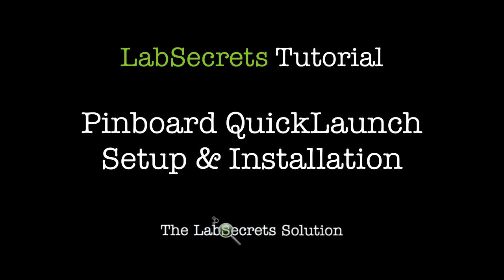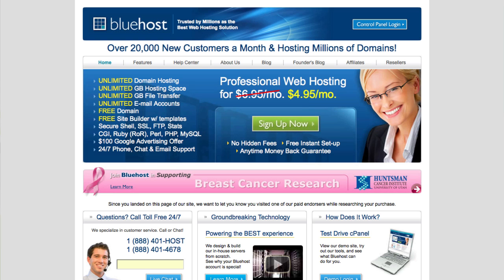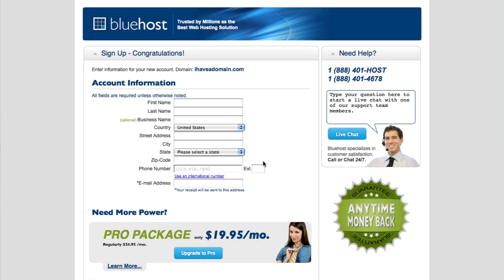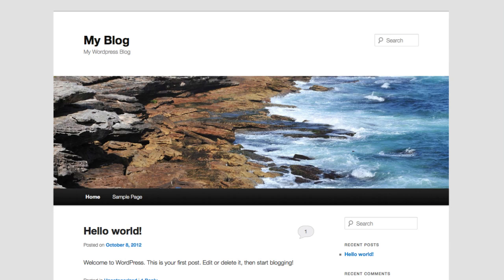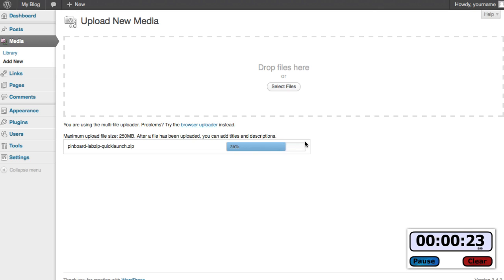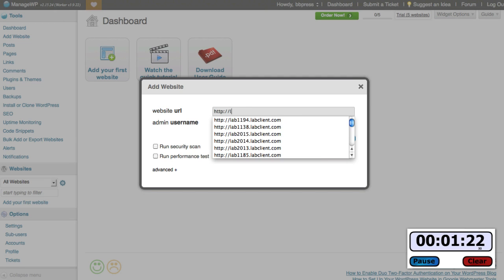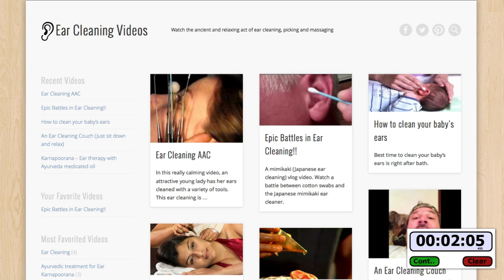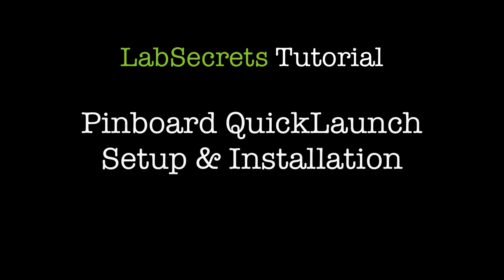Pinboard LabZip QuickLaunch - A Niche WordPress Site For Monetization - Ready in 3 Minutes or Less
This is a complete ready-to-use site, based on the popular Pinboard Theme. It is the fastest way for you to launch and monetize a niche site on WordPress, guaranteed. Watch the video below on how you can go from zero... to a fully hosted site, with all plugins, options, and features, ready to use with your own content.

Here is the full setup video showing QuickLaunch in action. This entire site can be yours, ready to use, in under 3 minutes. In this video, we were able to launch is in exactly 2:05...amazing!

ManageWP: We recommend you try ManageWP and their free five-site offer to make your QuickLaunch ideas a reality.

Plugins Used: We have everything you need in this video available for free in our shop. While there is no beating our guaranteed 3 minute setup for QuickLaunch, you are welcome to download all the plugins for free and see for yourself how much time you would save ;-)

Demo Site: The site we used in the video and to create this QuickLaunch bundle is